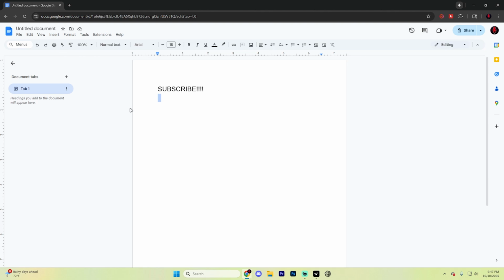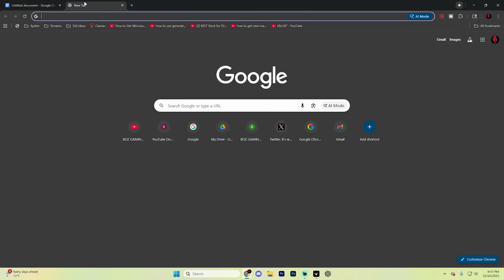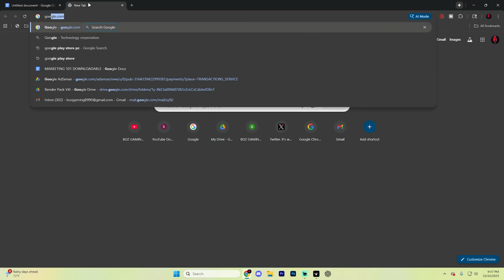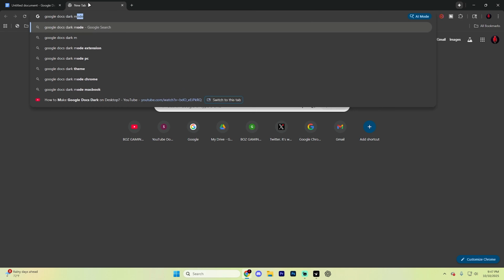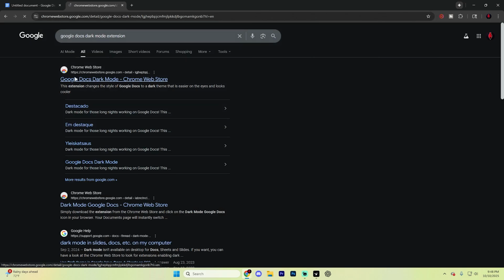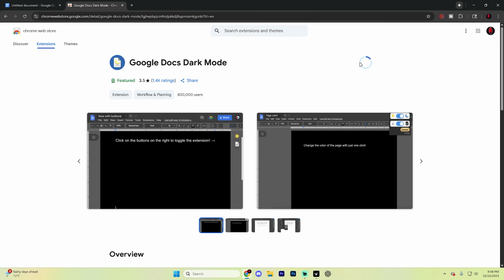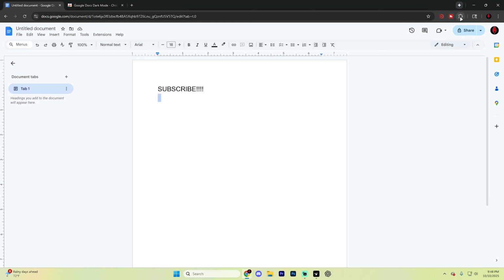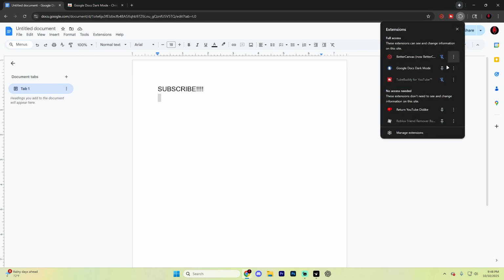How to Make Google Docs Dark on Desktop - Full Guide